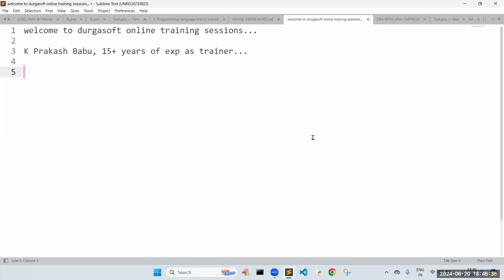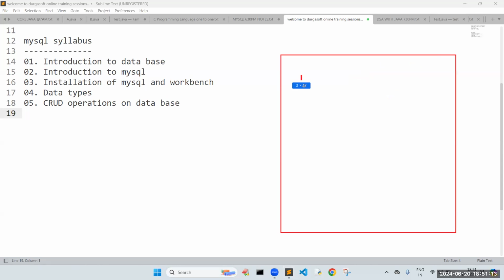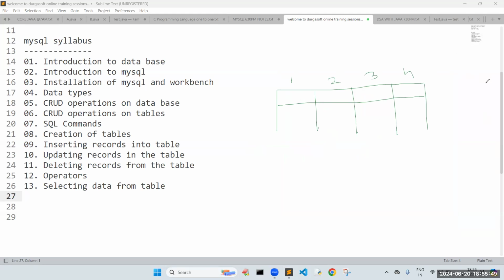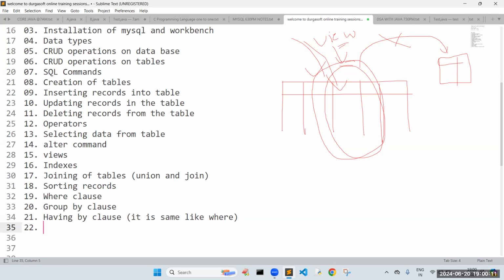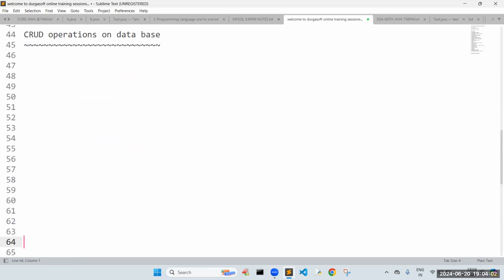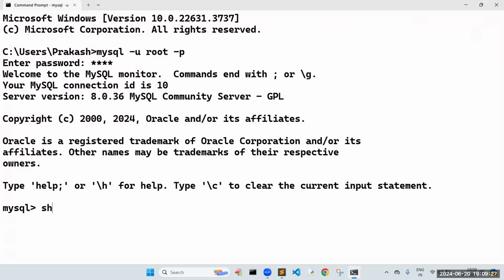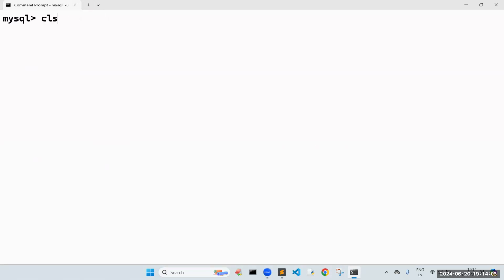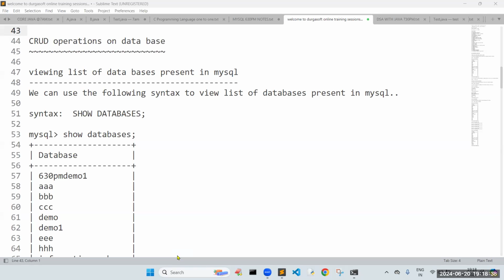MYSQL tutorials || Demo - 1 || by Mr. Prakash Babu On 20-06-2024 @6:30PM IST